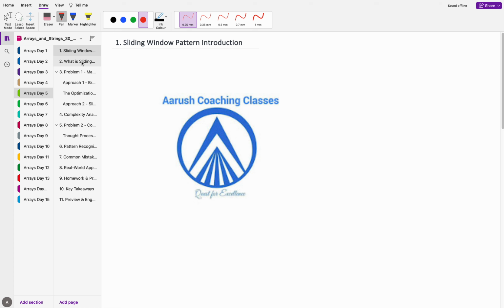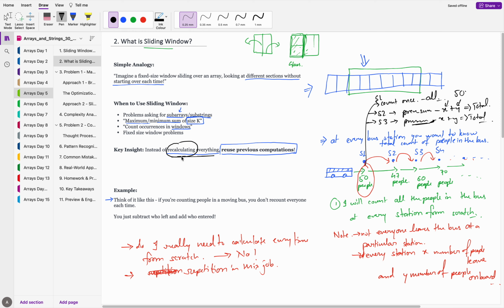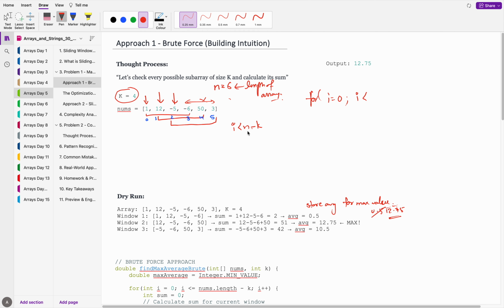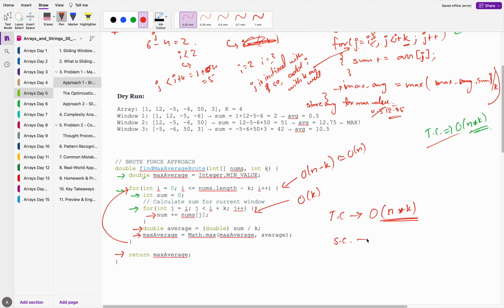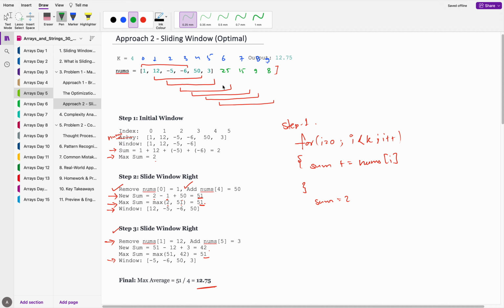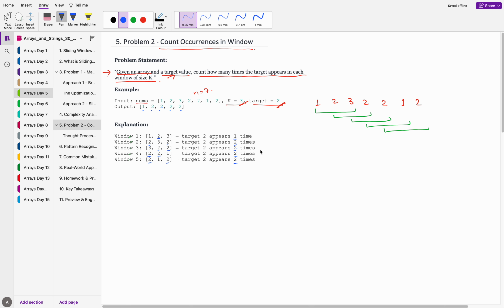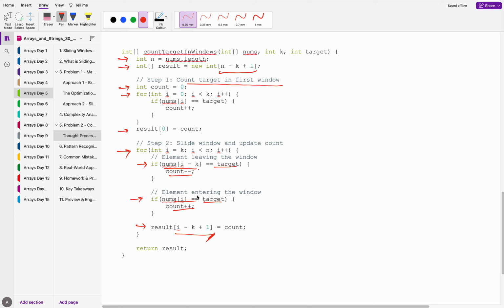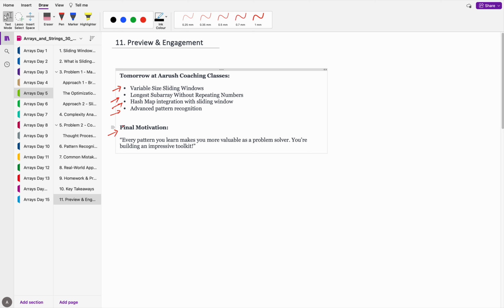Sliding Window Masterclass: From Brute Force to Pro | Maximum Average Subarray & Pattern Recognition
In this video, we dive deep into one of the most powerful and time-saving problem-solving techniques — Sliding Window Algorithm. Whether it’s Maximum Average Subarray, Count Occurrence in a Window, or recognizing hidden Pattern Frameworks, we’ll cover it all — from brute force to optimized approaches!

💡 What You’ll Learn:

How to identify Sliding Window problems instantly

Step-by-step Brute Force to Optimized approach transition

Maximum Average Subarray problem explained

Counting occurrences & sums in dynamic windows

How to build a pattern recognition framework for interview-style problems

🔥 Perfect for:

Students preparing for placements & coding interviews

Anyone improving their DSA + problem-solving mindset